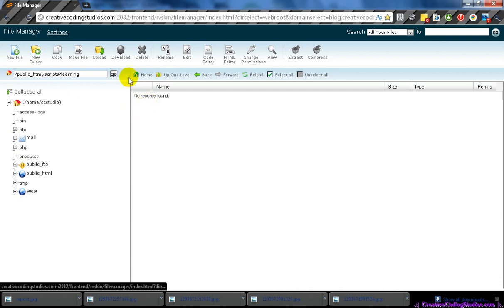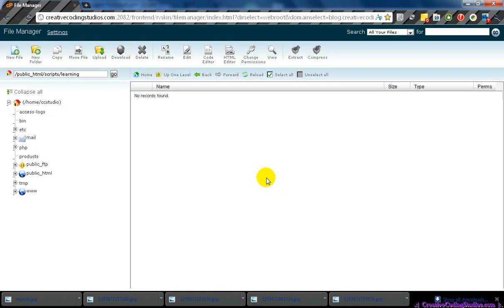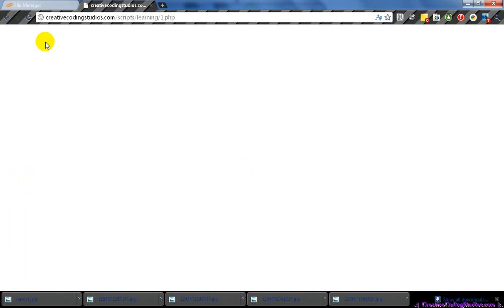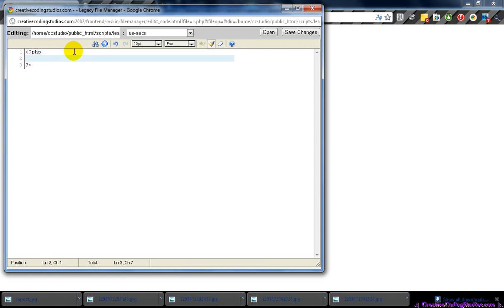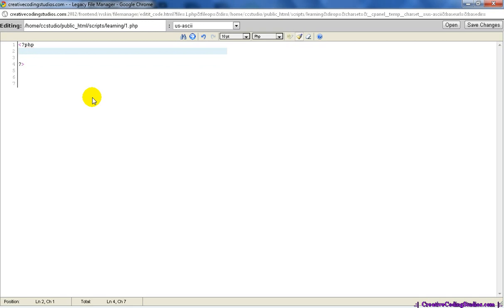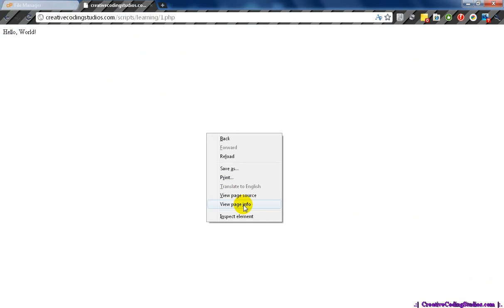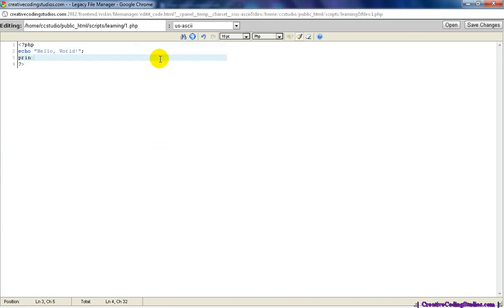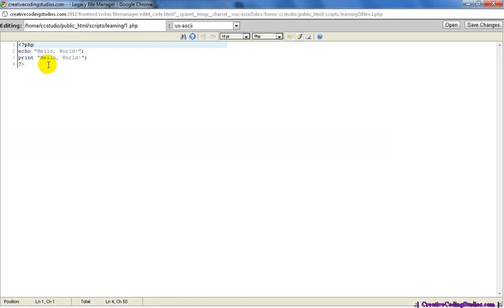Lesson 1 PHP Intro